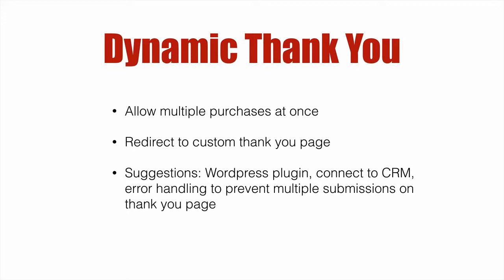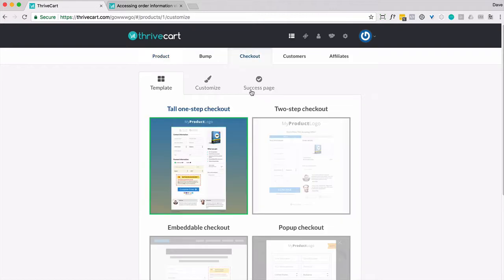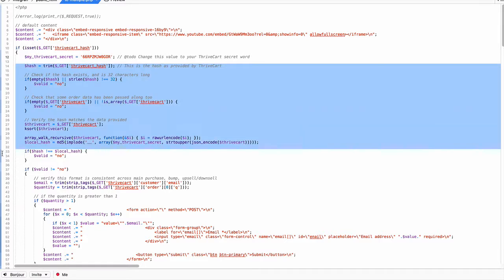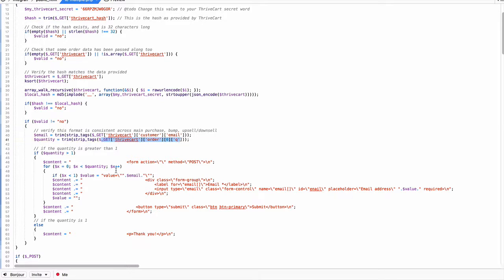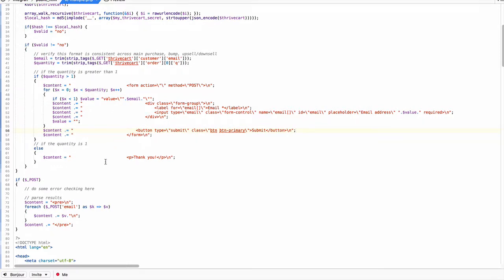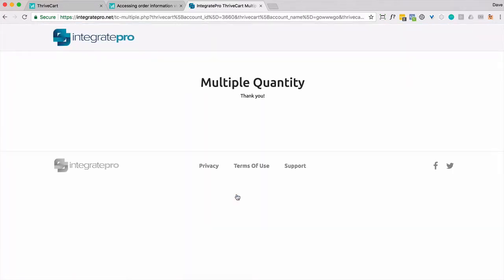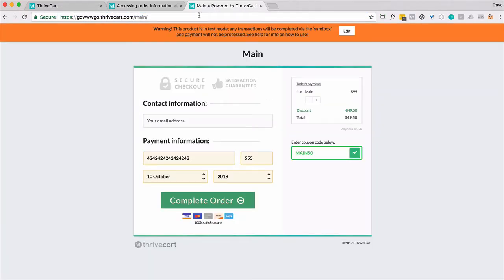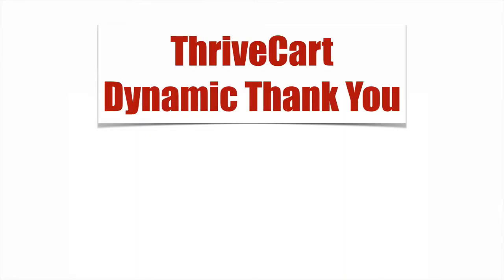ThriveCart Dynamic Thank You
How to customize your ThriveCart thank you page based on quantity purchased.